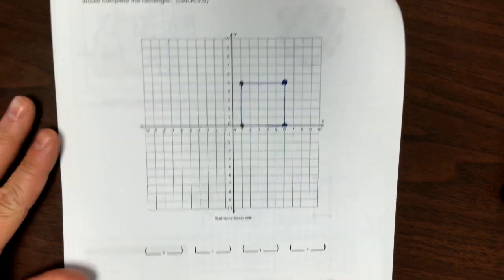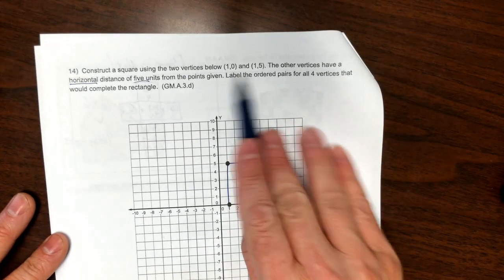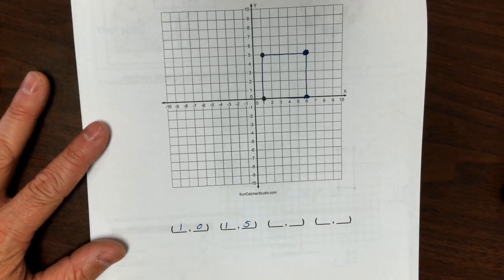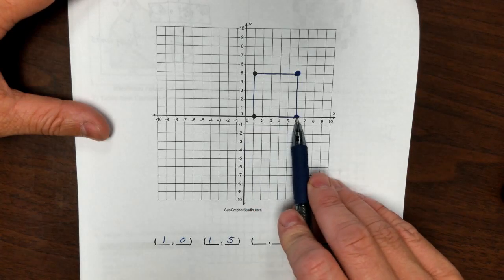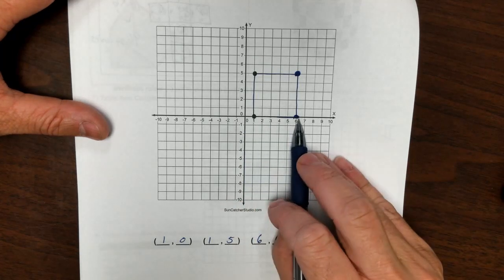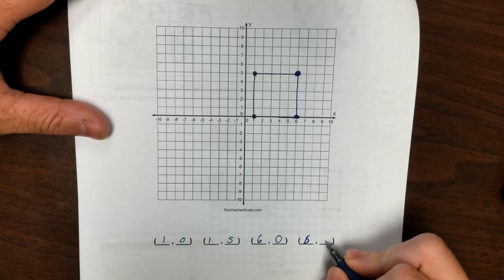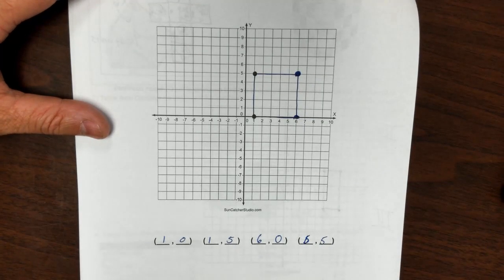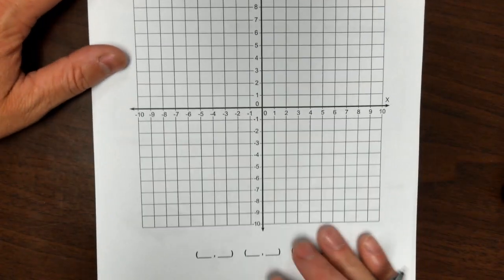Unit 6 Study Guide